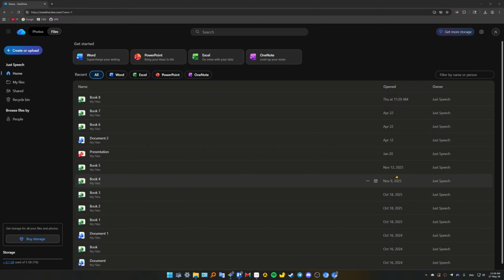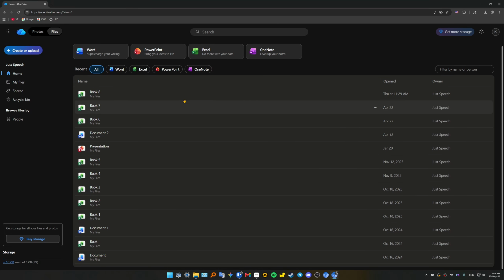How to Use Personal Vault in OneDrive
If you are looking for a video about How to Use Personal Vault in OneDrive, here it is!